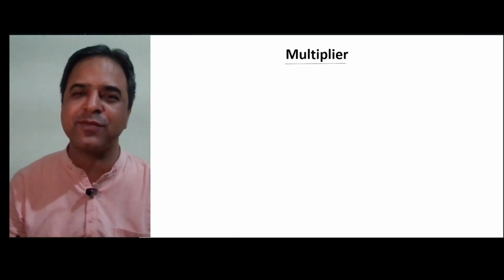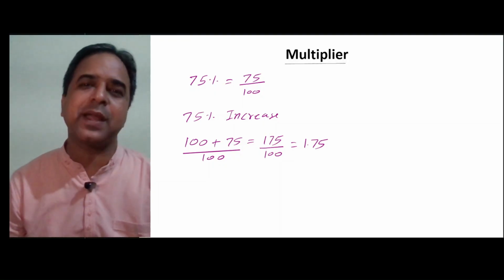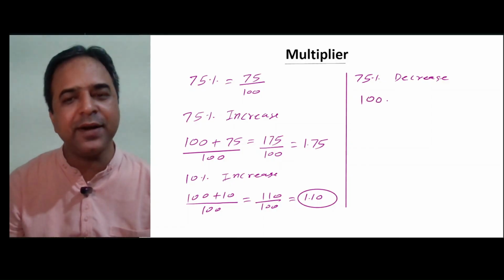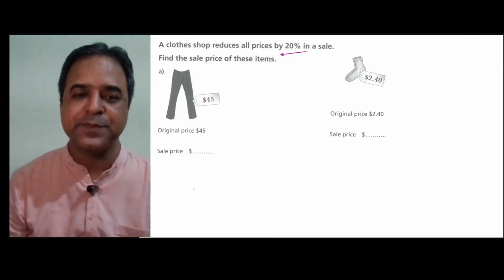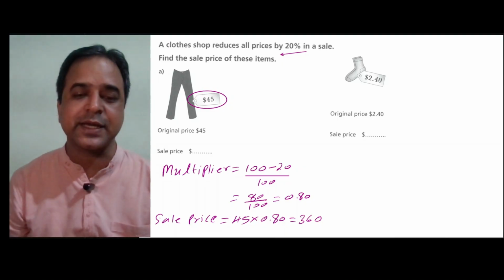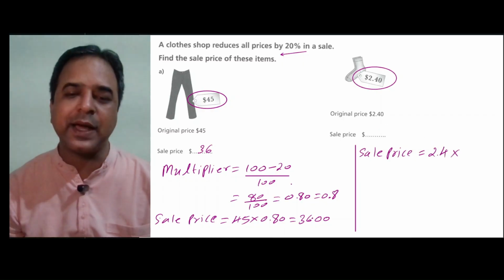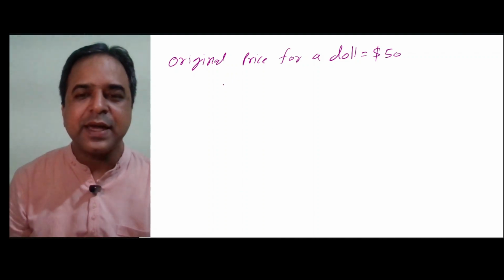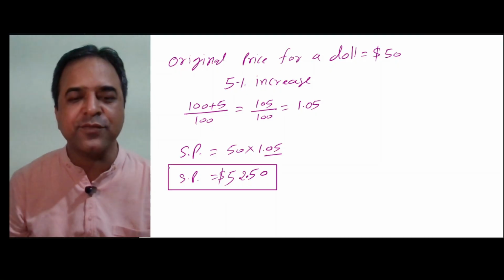Multipliers Explained for MYP Students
Unlock the secret to mastering multipliers in MYP Mathematics! 🌟
In this video, we’ll explain what multipliers are, how to use them for percentage increase and decrease, and why they make calculations faster and more accurate. Perfect for MYP students who want to boost confidence and score higher in assessments — whether you’re revising or learning for the first time.
📌 Topics covered:
What multipliers mean in maths
How to use them for growth and reduction problems
Step-by-step examples with tips & tricks

By the end, you’ll be ready to tackle multiplier questions with ease!